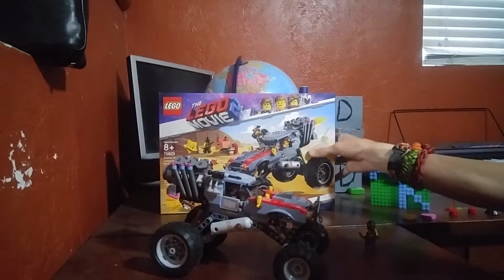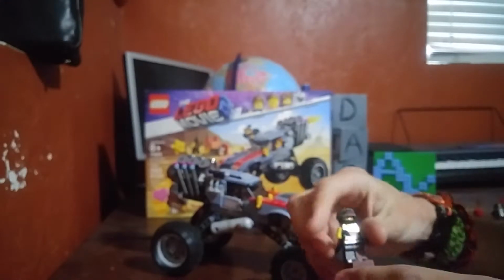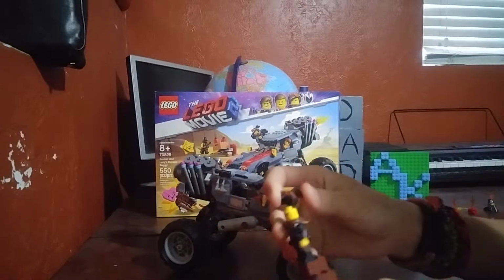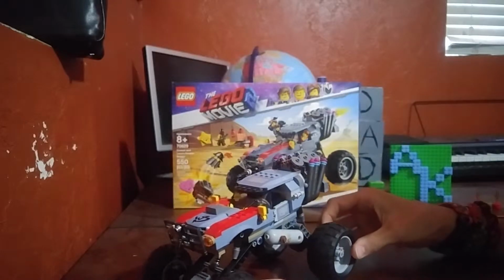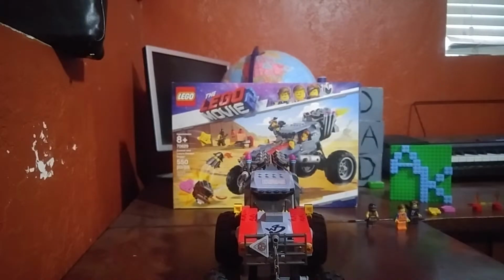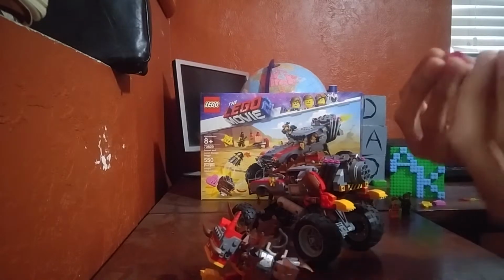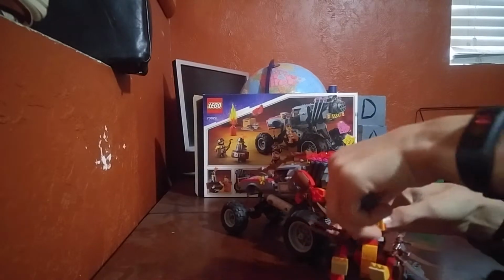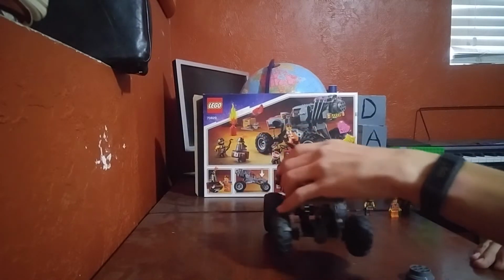Lego Movie 2 set 70829 Emmet and Lucy's escape buggy review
Sorry ive been a slacker I know yell at me it the comments but I finally did a video on it so thats is know finally done thanks for waiting guys enjoy